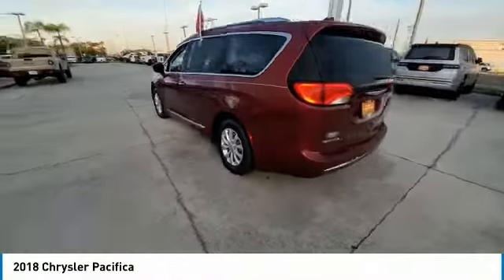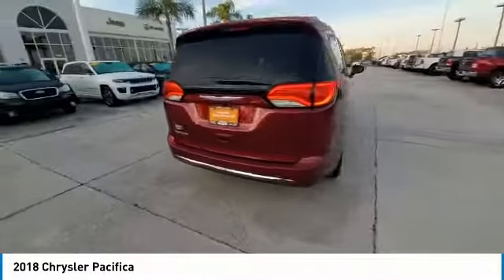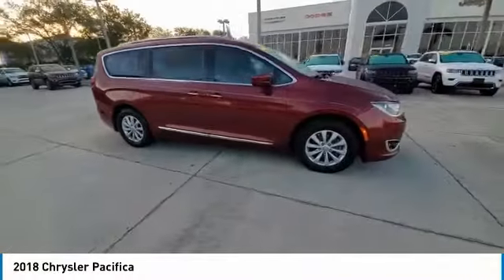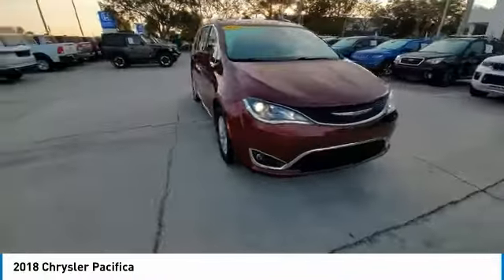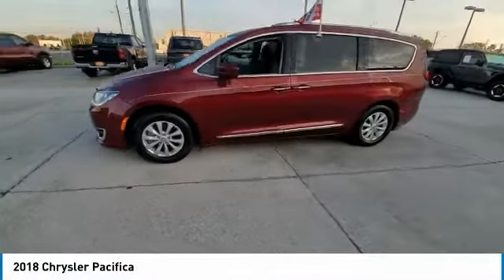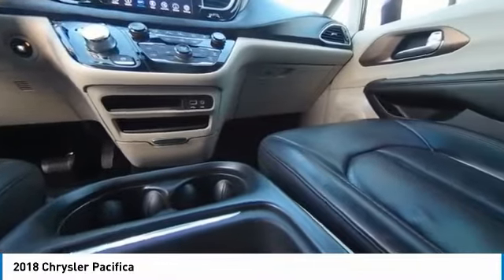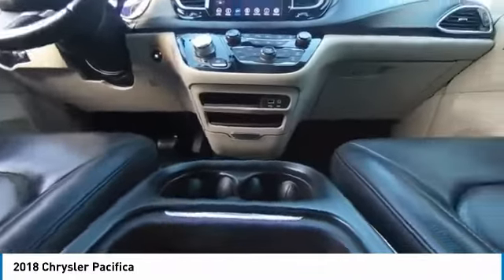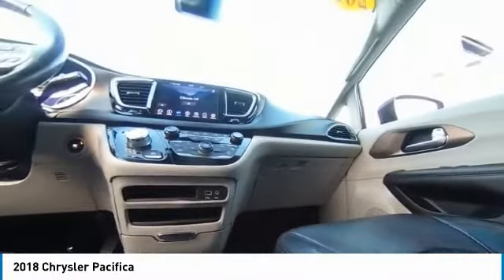2018 Chrysler Pacifica near me Tampa, Brandon, Seffner, FL CCJL220772A CCJL220772A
Used 2018 Chrysler Pacifica near me Tampa, Brandon, Seffner, FL at Courtesy Chrysler Jeep Dodge Ram Tampa.

9207 E Adamo Dr.